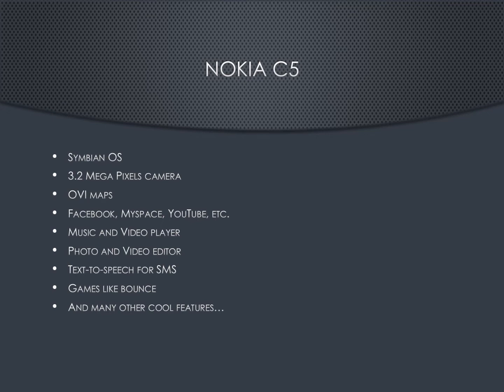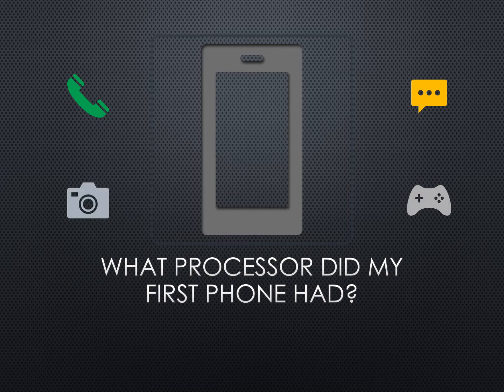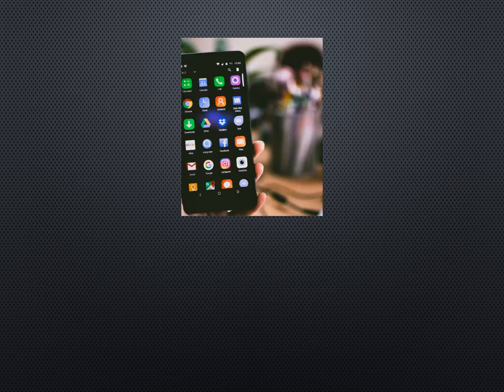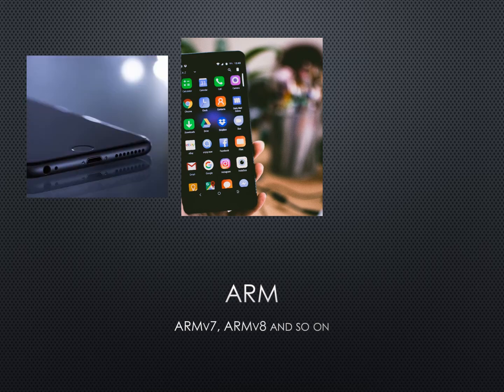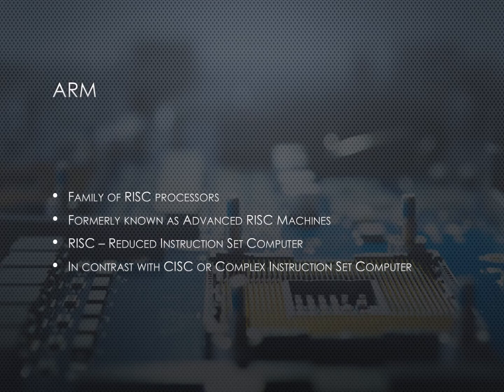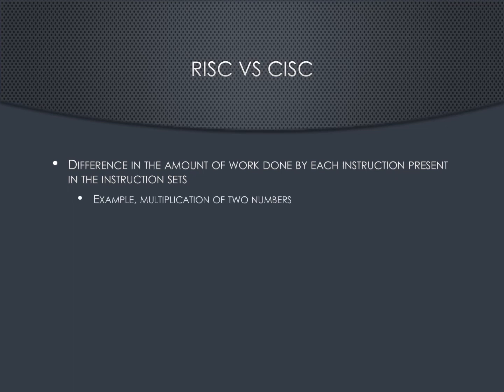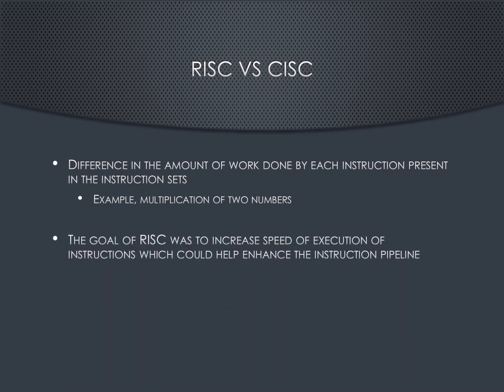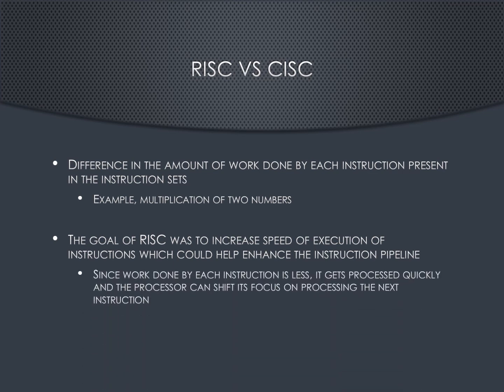I got curious about something... | Nokia | ARM | RISC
Correction:
ARM is a family of processor architectures.